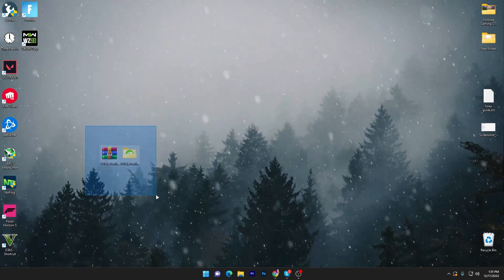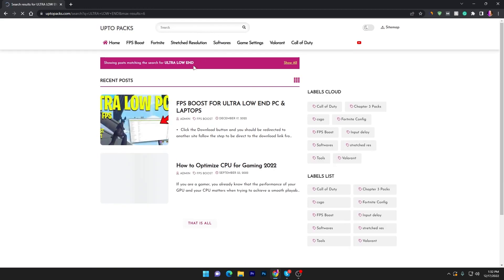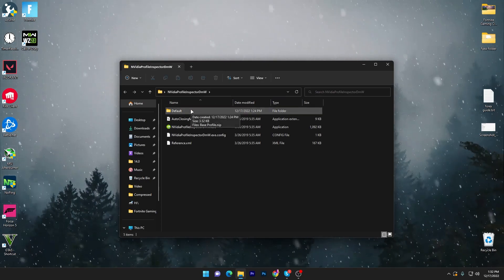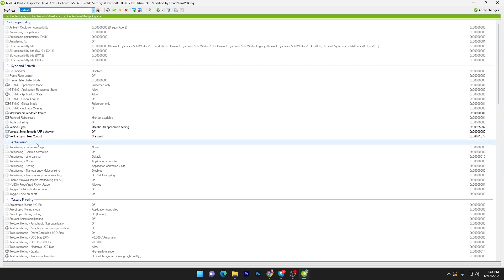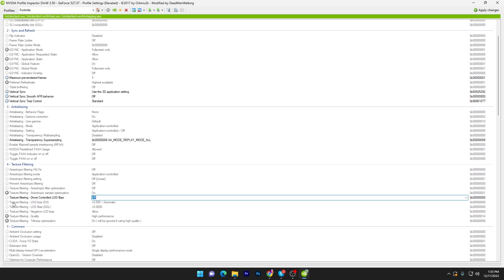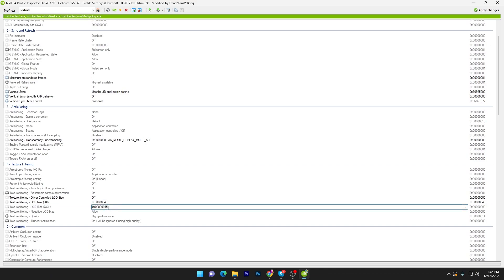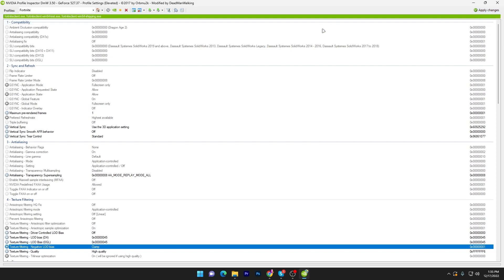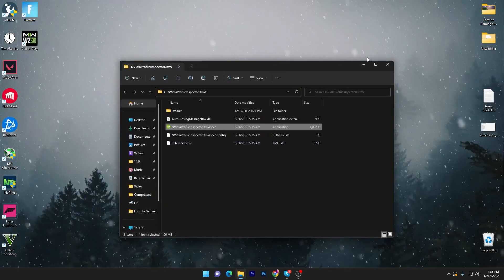Fortnite FPS Boost ULTRA LOW END PC & LAPTOPS! (0 Input Delay + MAX FPS)